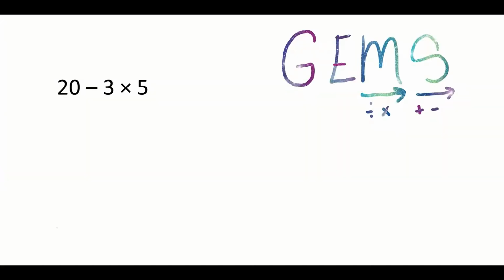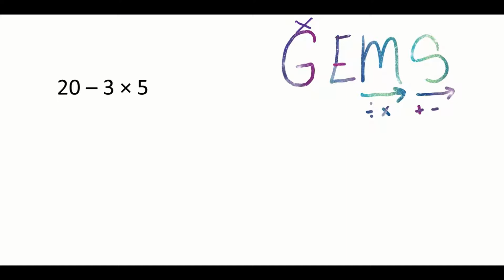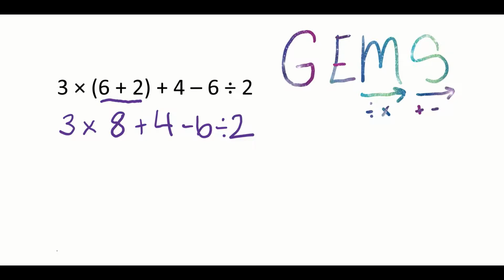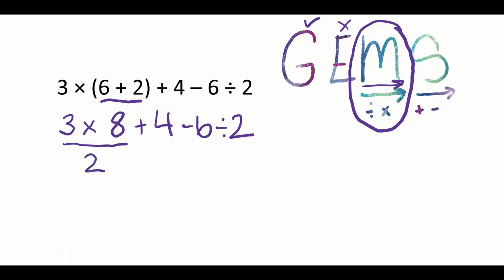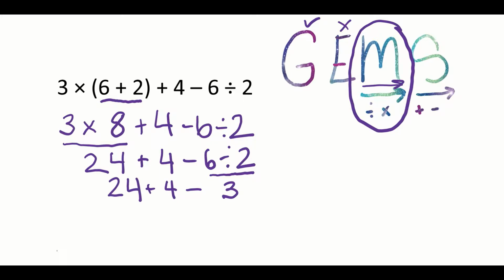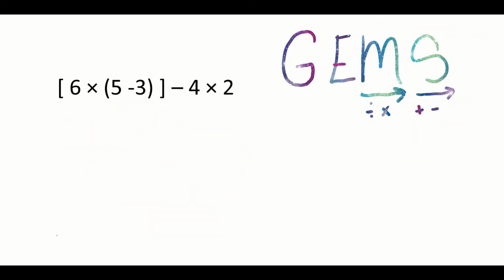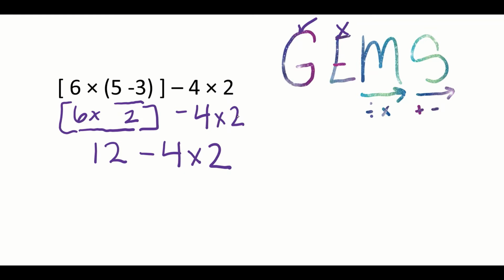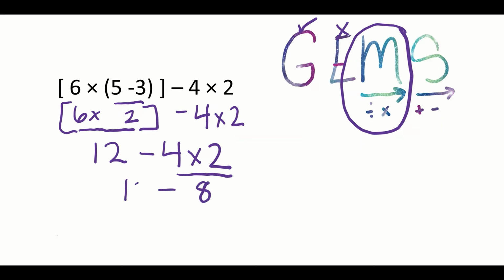Order of Operations with Ms. Reeve